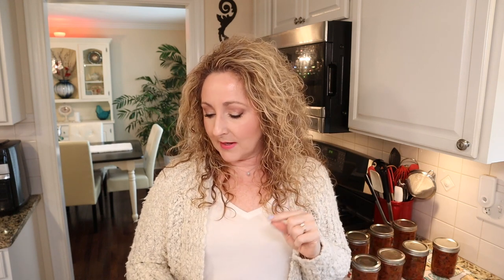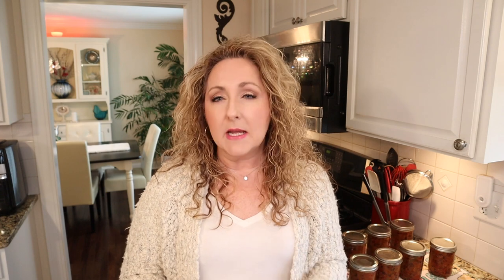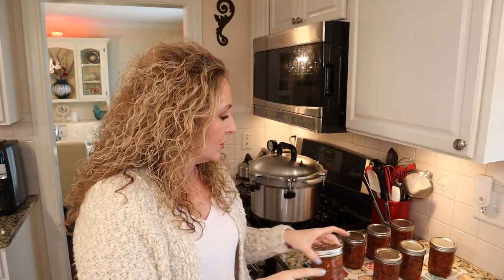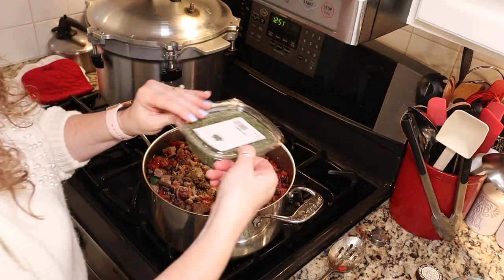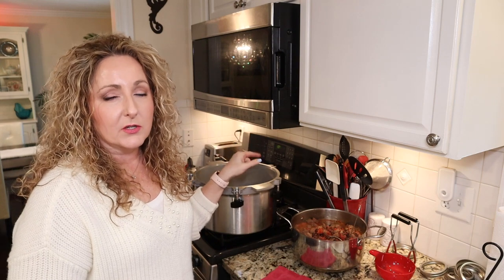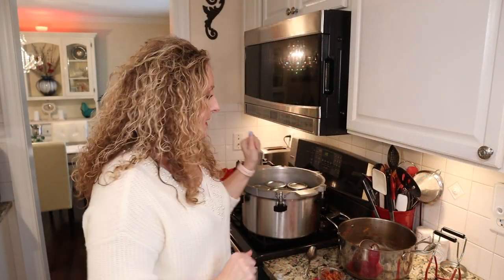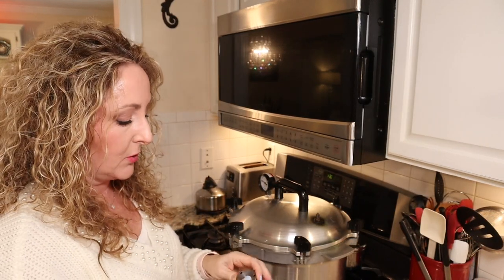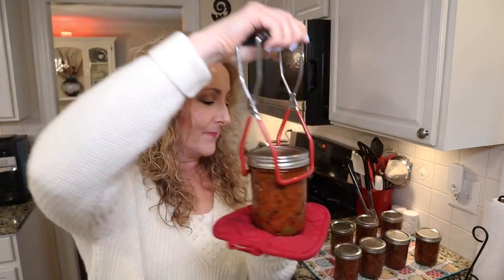Canning Beef Chipotle Chili ~ Pressure Canning ~ Meal In A Jar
A thick rich soup on its own or a great starter for other dishes.  You will want this tasty goodness on your shelf .

3 c. Dried pinto or black beans, rehydrated and partially cooked
4 lb. beef stew meat or Chuck roast cut into 1/2” cubes
1 T. Salt
2 t. Pepper
1/4 c. Olive oil
2 c. Chopped onion
1 c. Chopped red or green bell pepper
6 c. Canned tomatoes, diced
1/3 c. Finely chopped canned chipotle peppers in adobo sauce
1/4 c. Fresh lime juice
2 t. Garlic powder, optional
2 t. Mexican oregano, optional
1T. Dried cilantro, optional

Fill hot jars with hot soup to 1" headspace.  Debubble, wipe rims, center lid and add rings to fingertip tight.

Pressure can pints for 75 minutes and quarts for 90 minutes, adjusting for altitude as follows:
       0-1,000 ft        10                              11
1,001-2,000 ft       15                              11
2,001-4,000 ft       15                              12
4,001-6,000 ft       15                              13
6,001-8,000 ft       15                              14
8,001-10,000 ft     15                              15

Recipe Source:
 Adapted from the All New Ball Book of Canning and Preserving

Ball Complete Guide To Home Preserving

xo~Carol

🌸Mailing address:
Carol - Thrifty Chic Housewife
175 S. Sandusky St.